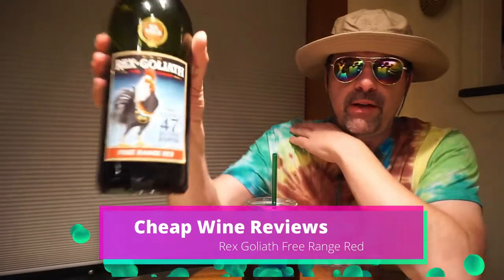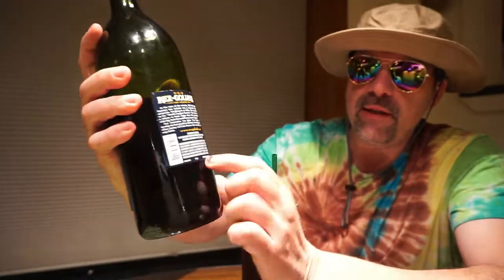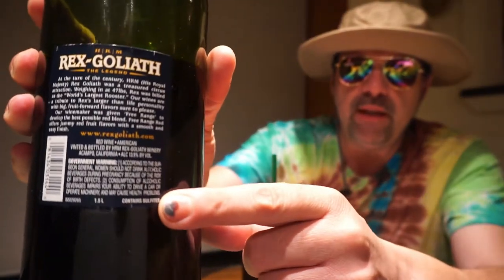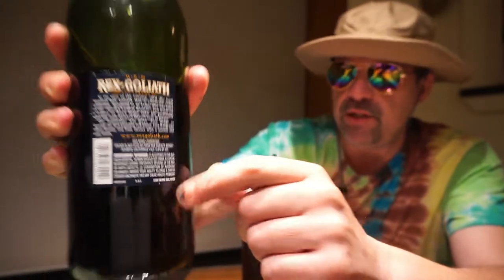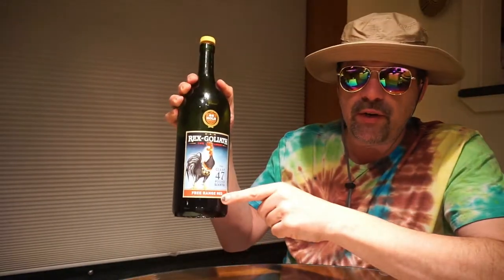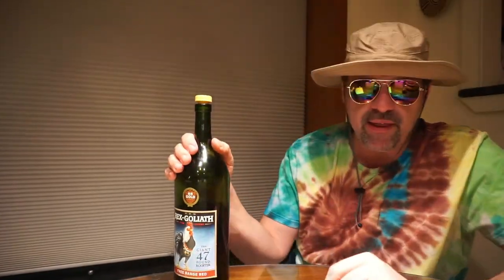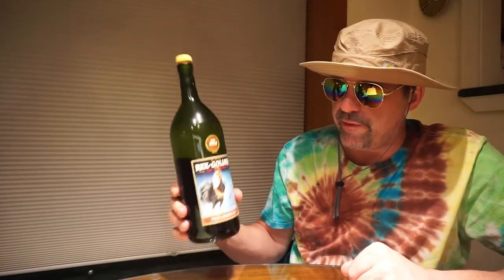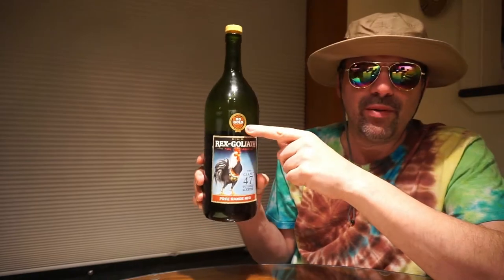NJroute22 VLOG Ep 38 Cheap Wine Reviews 2 Rex Goliath Free Range Red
Today's NJroute22.com video - a Cheap Wine Reviews short clip about Rex Goliath Free Range Red - and what to watch out for. They changed the quality! So sad!